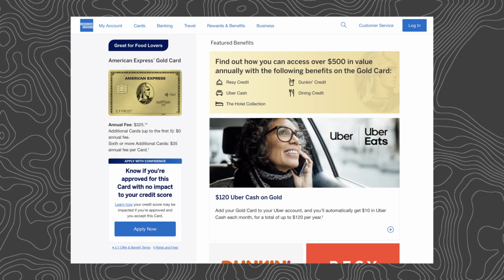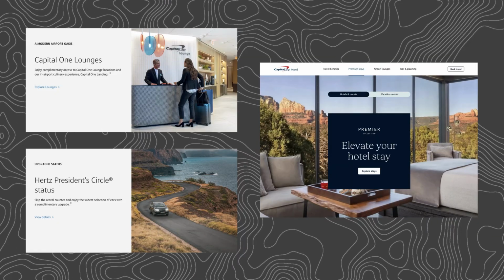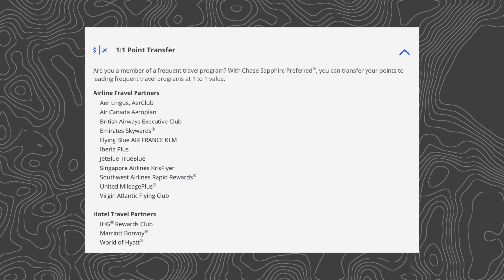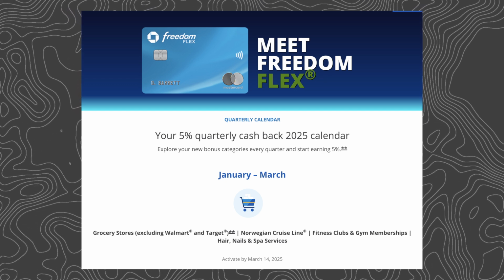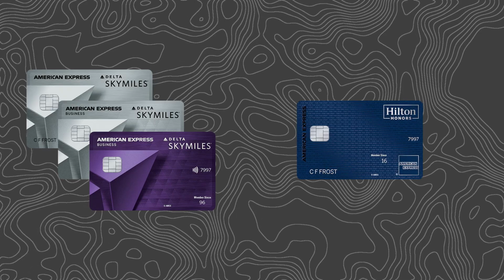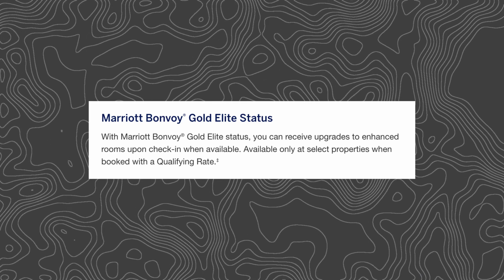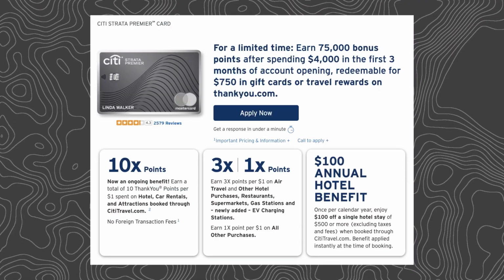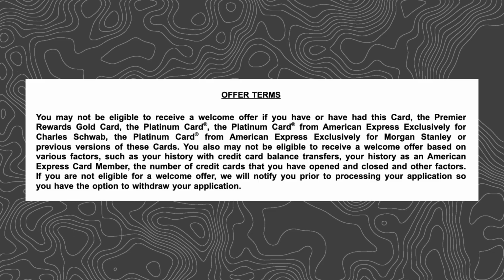My Credit Card Plan & Strategy For 2025 | Time For A Change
Want to know my credit card plan for 2025? In this video, I'll share my strategy for maximizing credit card benefits and rewards in the upcoming year.

Intro: 0:00
Cards that I plan to use: 0:41
First Change: 5:00
Second Change: 7:12
Closing: 9:38